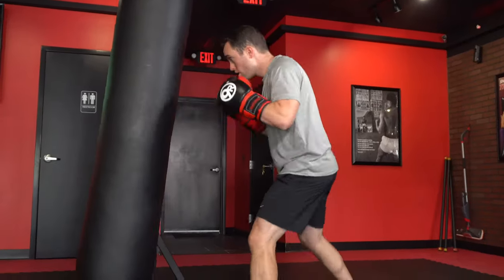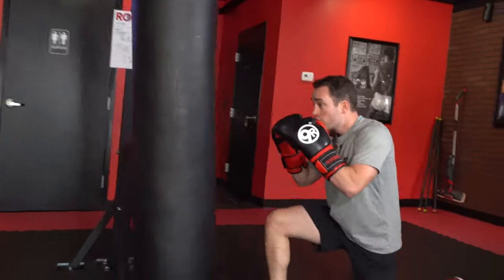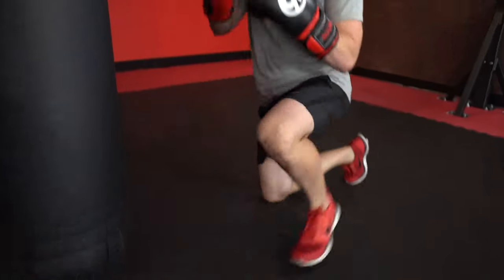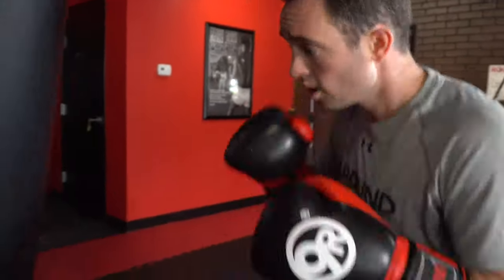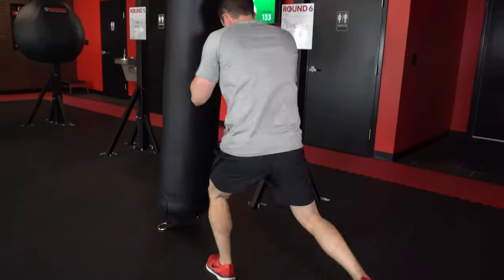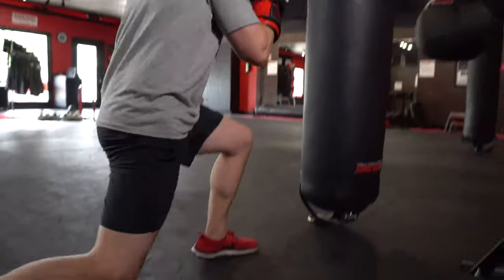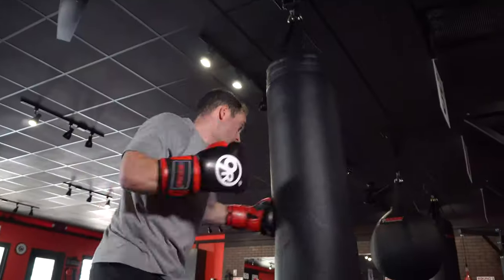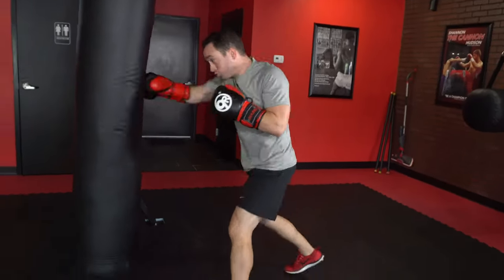9Round CHOW on Round 6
9RoundNation, it's CHOW time! On Round 6, you'll perform a jab, cross, hook, hook combo + 1 surrender for 1 total rep! Tip: try counting your surrenders to make it easier to keep up with your numbers!

Not a member yet? Get started today with a FREE first workout!